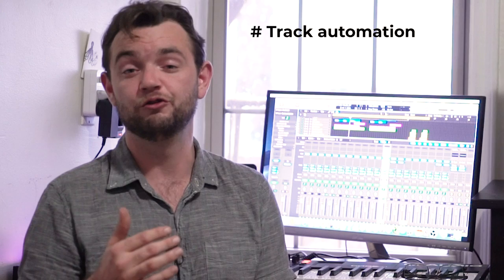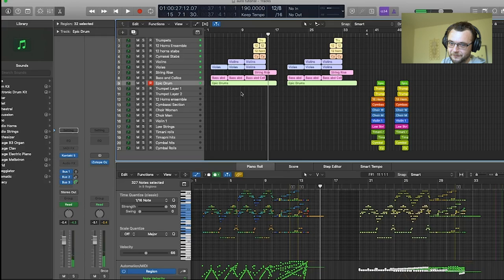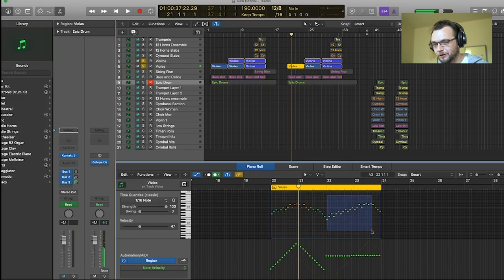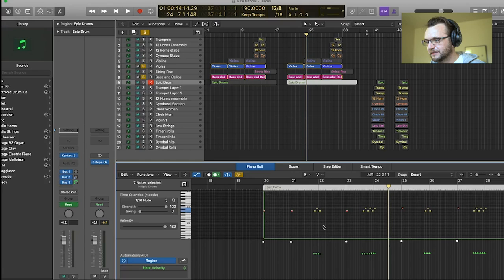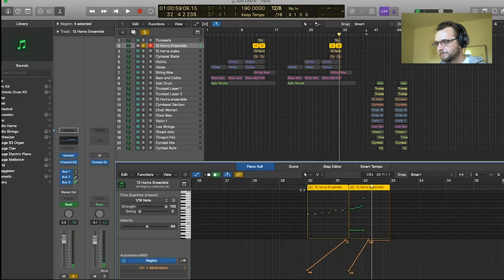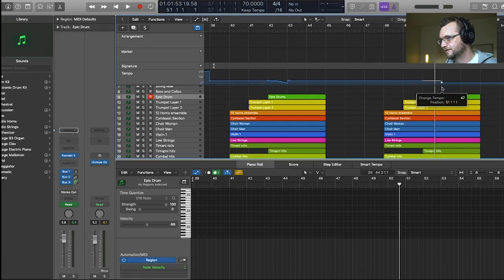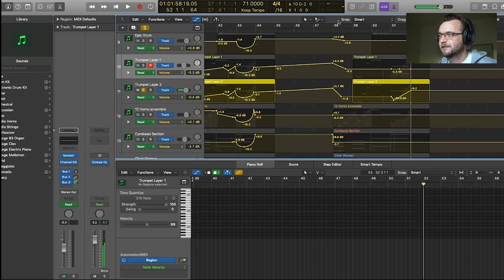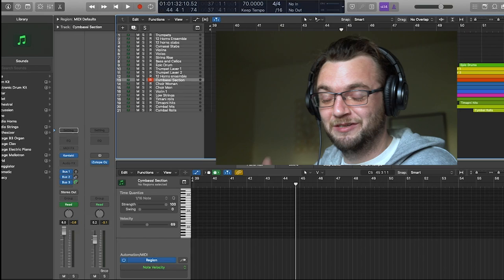Automation Techniques for DAW Orchestral Music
Welcome to this automation technique tutorial. In this video I will show you how to use three types of automation to give more depth and sonic contrast to your DAW orchestral productions and overall make them more interesting. Check out the video for more.